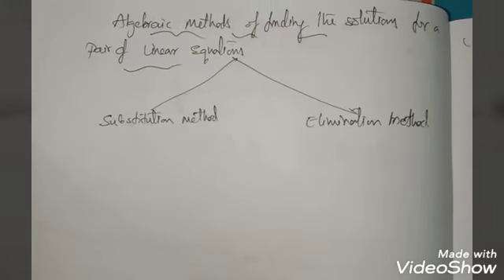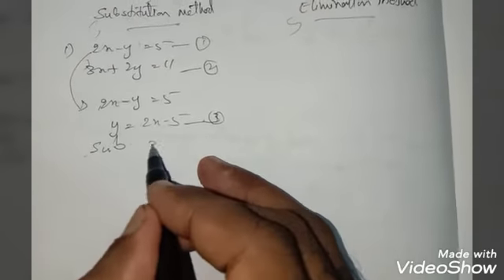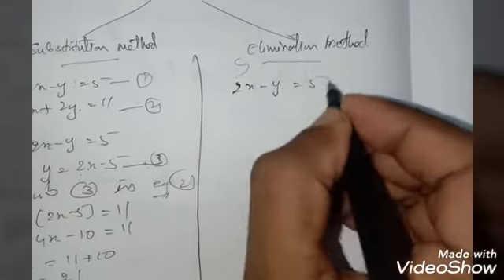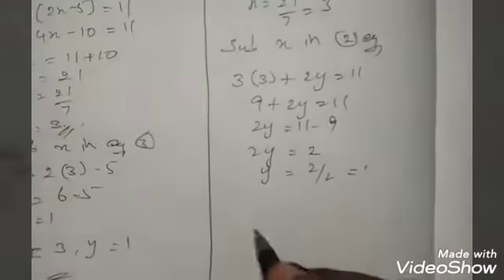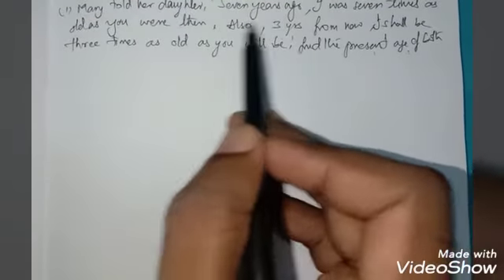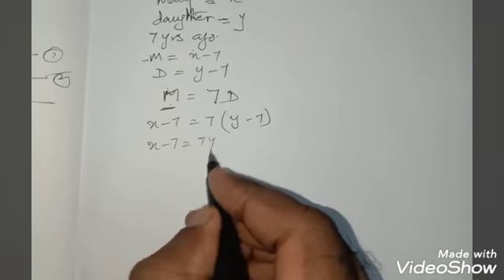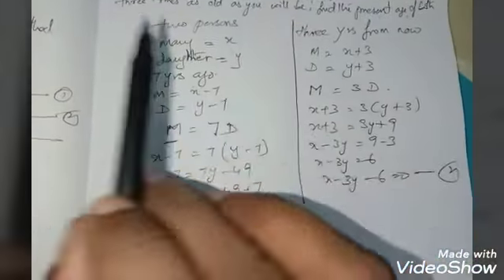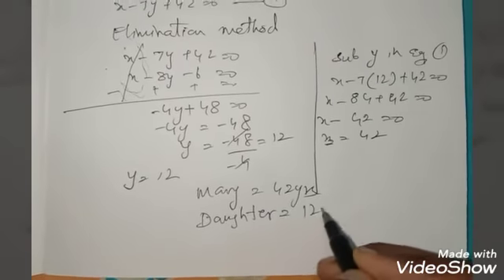Substitution and Elimination method